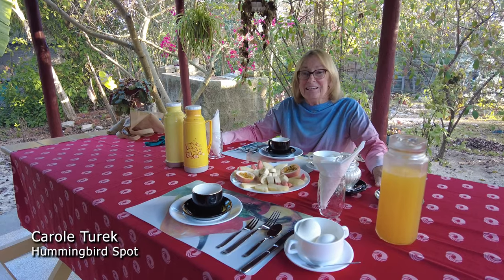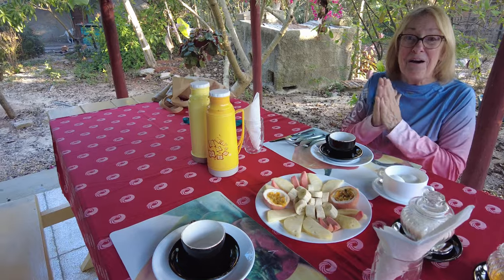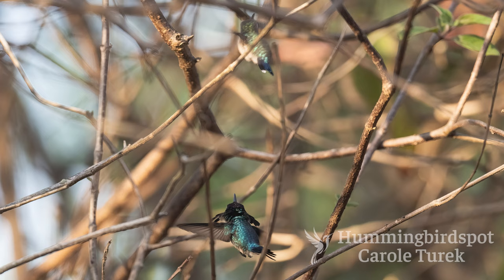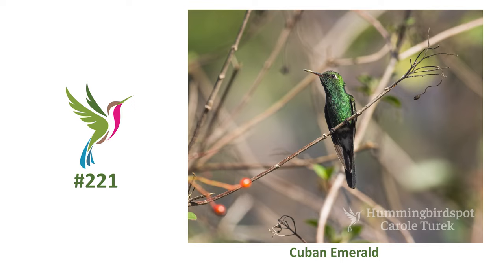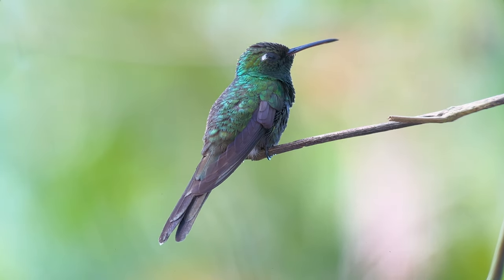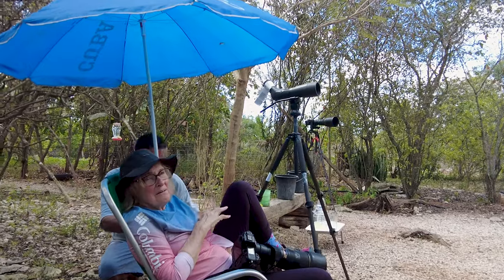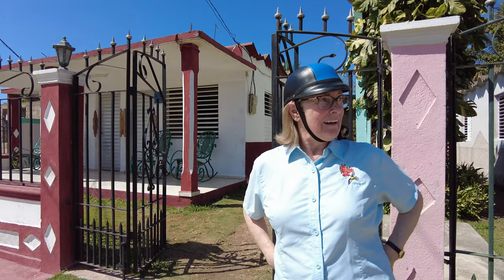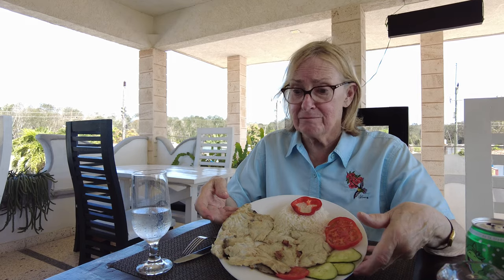The Smallest Hummingbird's Rival is Twice the Size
Another day in Cuba with the Bee Hummingbird (the smallest bird in the world) and the beautiful Cuban Emerald!  These hummingbirds are feeding from hummingbird feeders at Casa Ana in Playa Larga on the Zapata Peninsula.  In this video you will see both of the Cuban hummingbirds: the Cuban Emerald and the endemic Bee Hummingbird.  Adrián Cobas, a private birding guide in Cuba and owner of Casa Ana Birding, hosted us in his garden for five wonderful days.